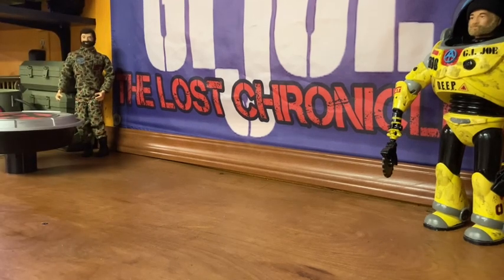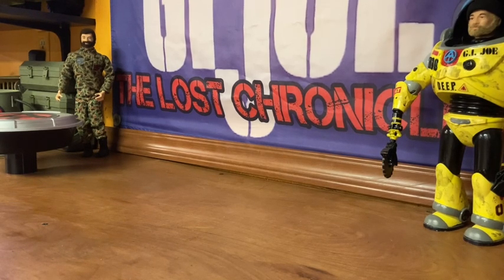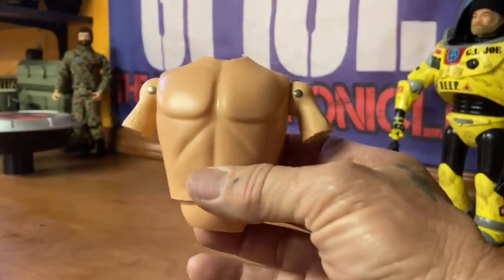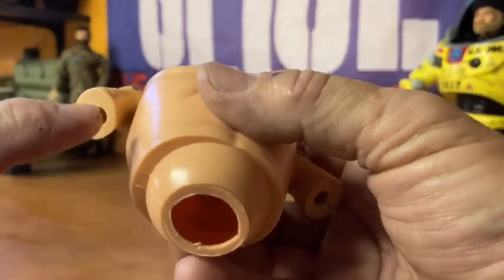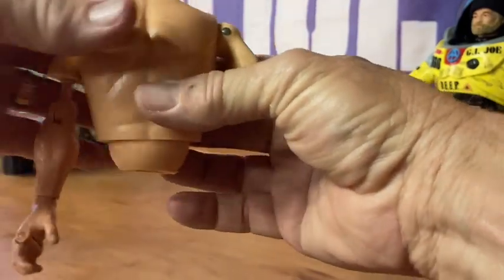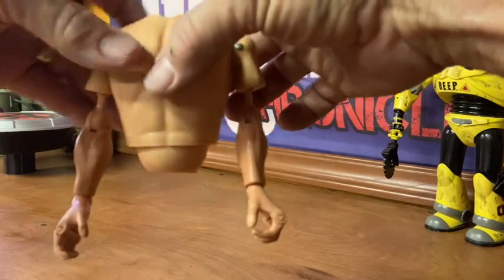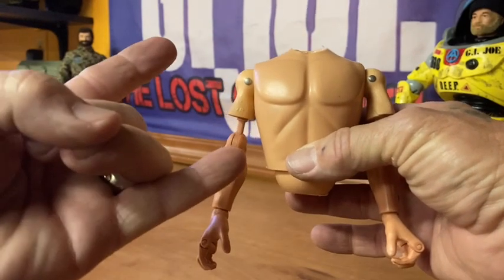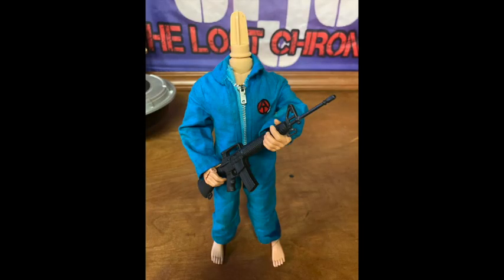G.I.JOE Muscle Arm Conversion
An easy plug & play muscle arm/gung ho hand conversion for your vintage Joe.